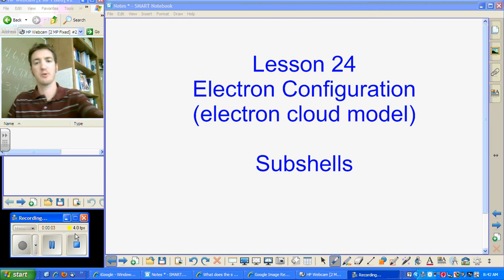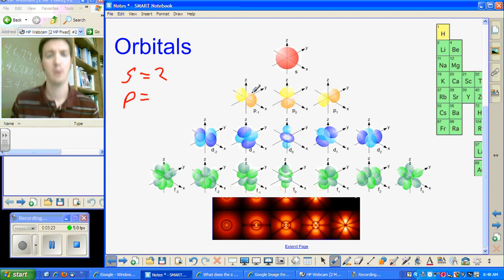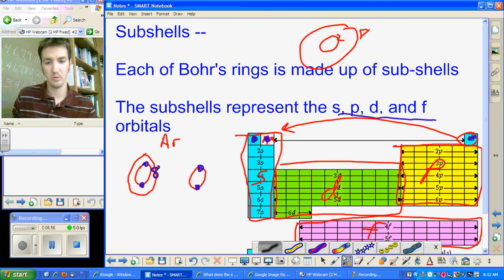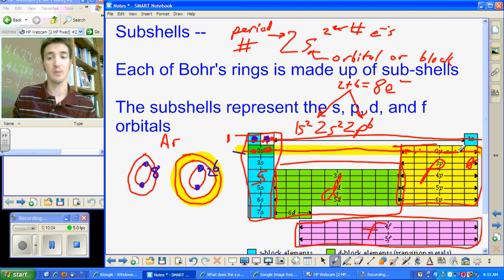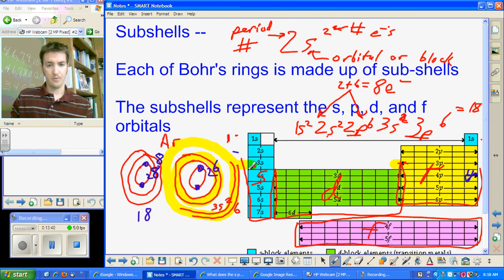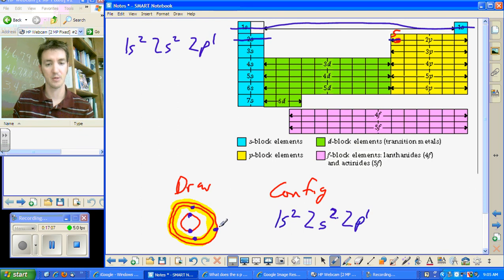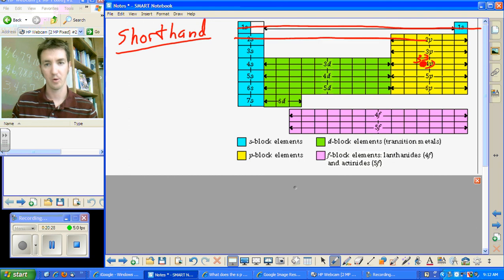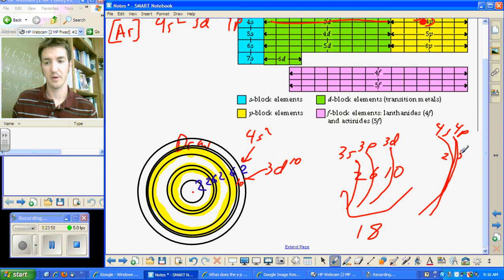1-24 - Long Electron Configuration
Long version, with all of the notes.